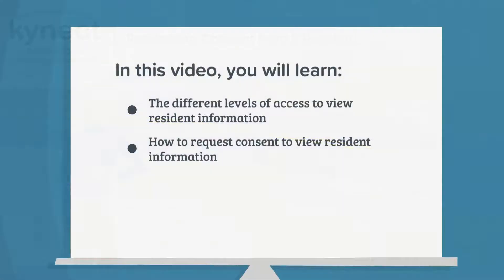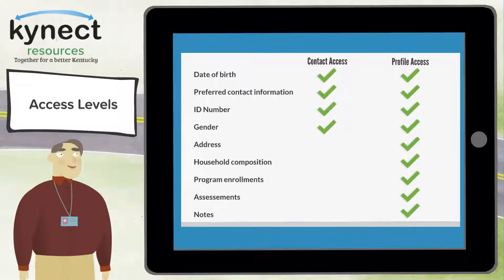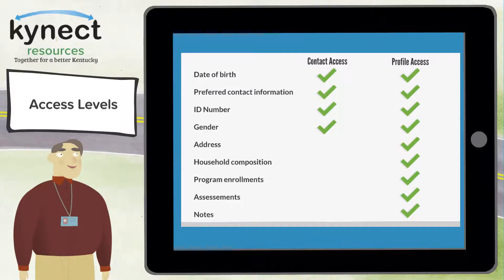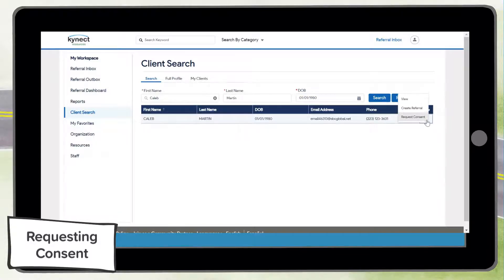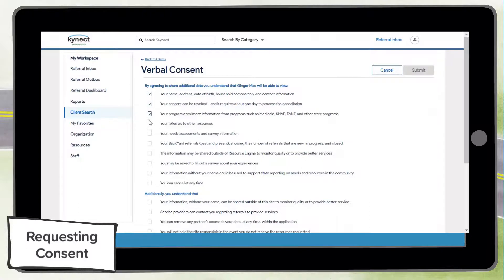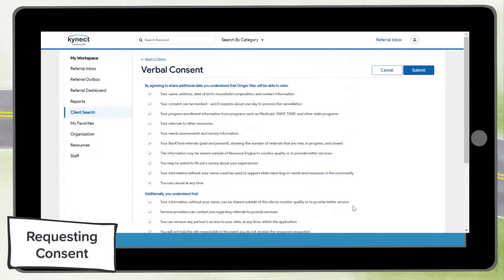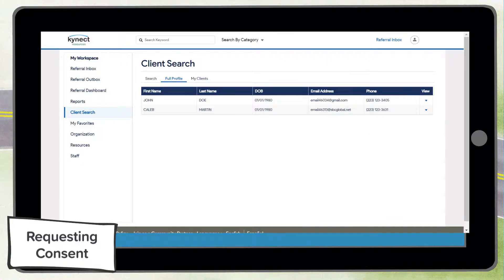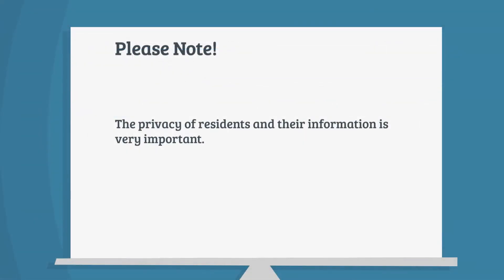kynect resources Consent CP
Overview of community partners requesting consent in kynect